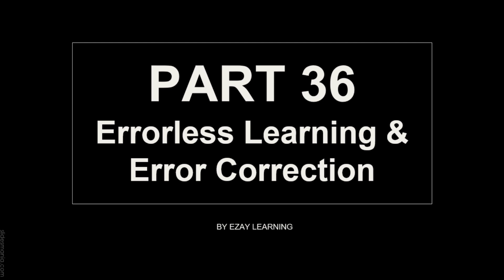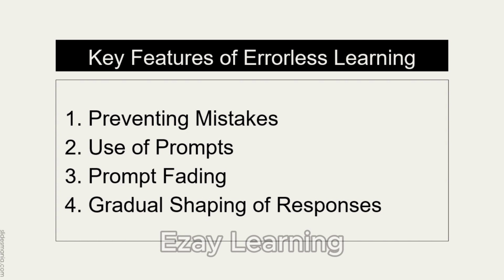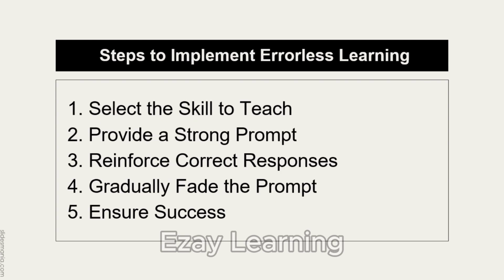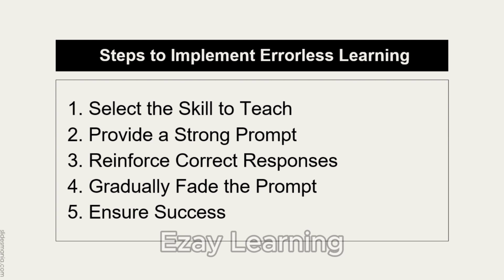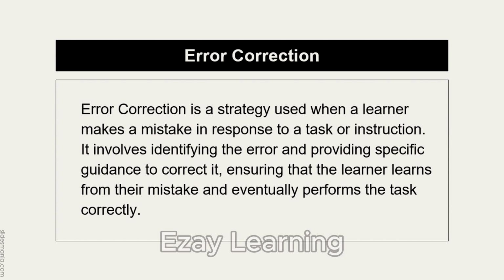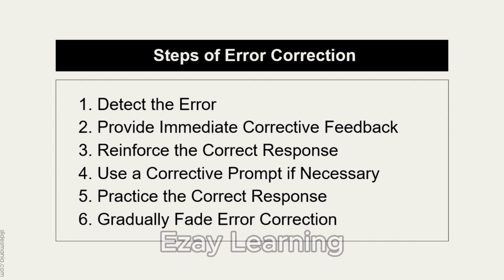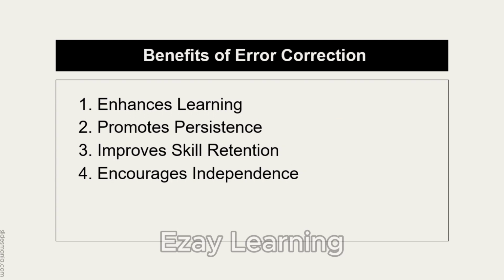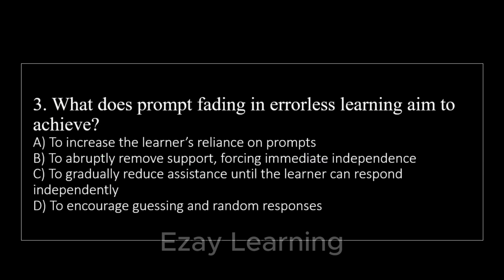ABAT Exam Preparation Part 36 | Errorless Learning & Error Correction Procedures | Ezay Learning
Welcome to the 36th episode of our ABAT Exam Preparation Series! In this video, we explore two vital strategies in applied behavior analysis (ABA): Errorless Learning and Error Correction Procedures. Learn how these techniques help build learner confidence, foster rapid skill acquisition, and minimize mistakes during training.
We break down:
Errorless Learning: Discover how using strong prompts and gradual prompt fading can ensure success from the very start, preventing errors and reinforcing correct responses.
Error Correction Procedures: Understand how immediate feedback and corrective prompts help identify and fix errors, leading to improved performance and independence.
Whether you’re gearing up for the ABAT exam or looking to refine your ABA teaching methods, this comprehensive guide provides practical tips, step-by-step implementation strategies, and insights into why these methods are essential for effective learning.